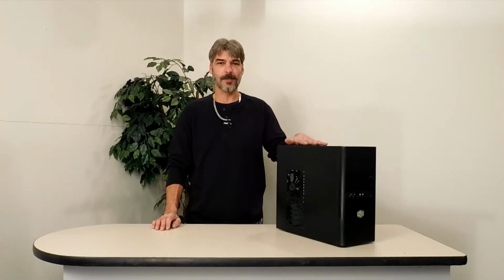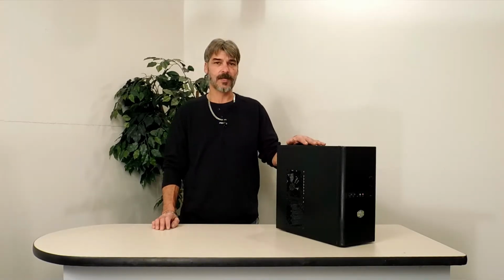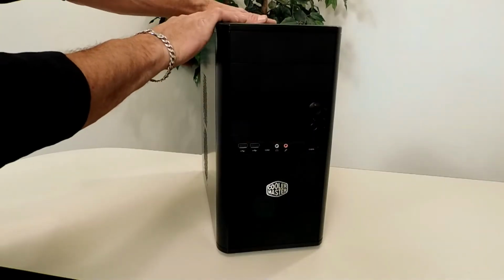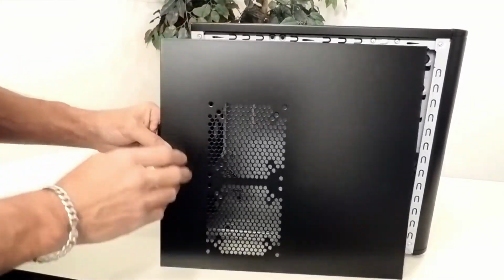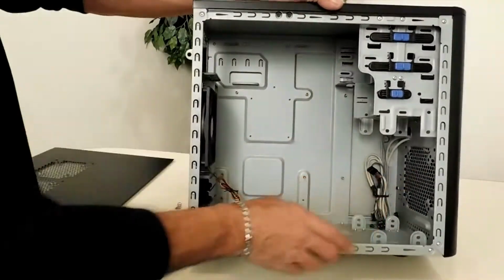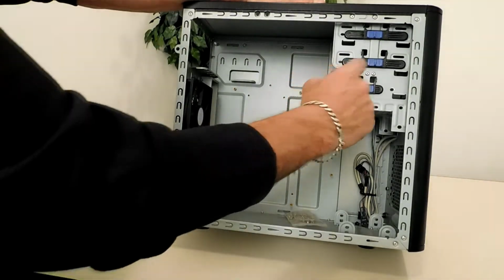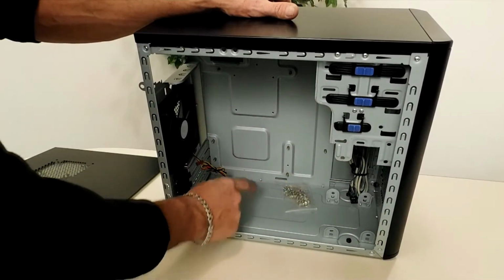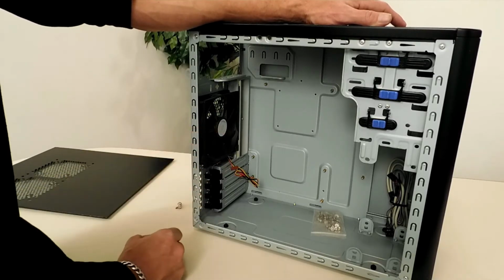Cooler Master Case mod, Water cooled PC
This is the first video of the Cooler Master Water cooled PC build.

If you have any questions about these videos please ask.

If there is anything you want me to do a video on, let me know and I'll do my best to accommodate.

I'm shooting more videos now that I will upload as soon as I get them edited.

If you have any suggestions for this channel, please leave them in the comments below.

Custom computers, computer mods, computer builds.